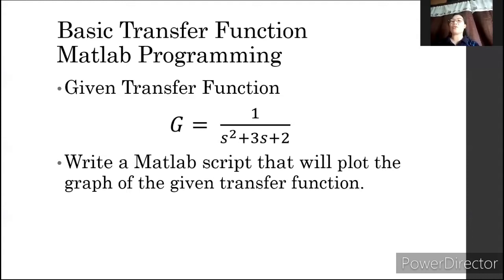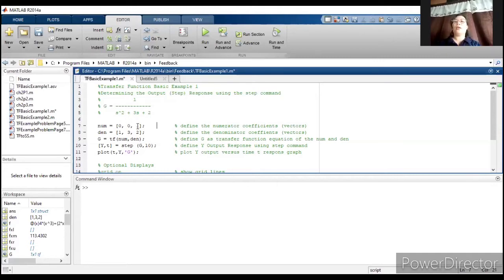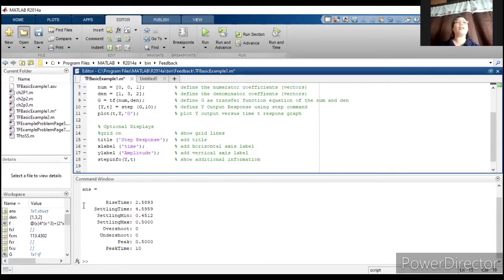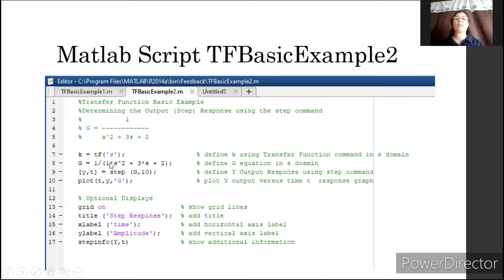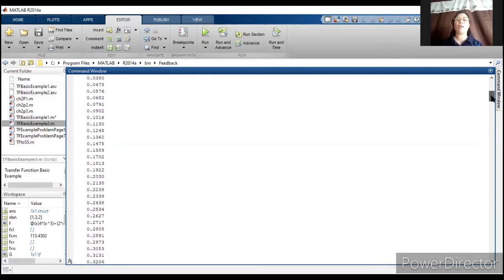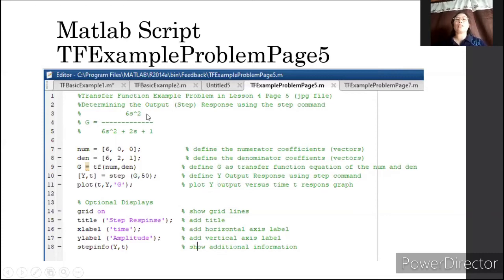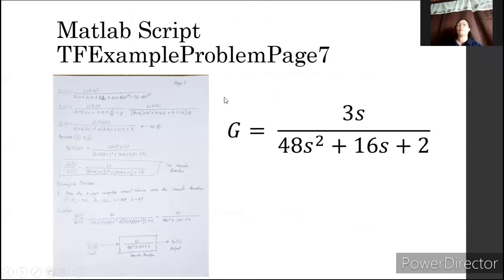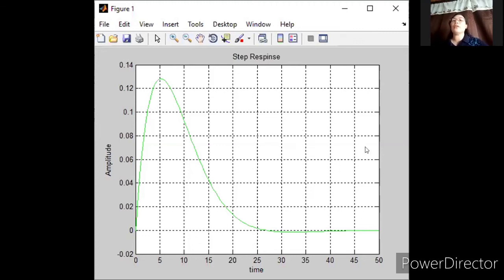TUPT Kosca Laboratory 3 Matlab for Transfer Function